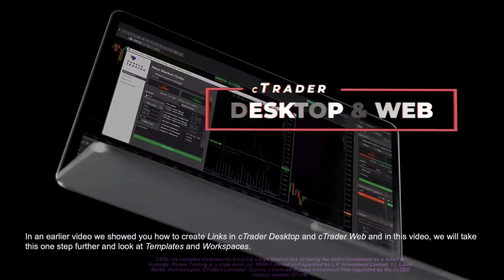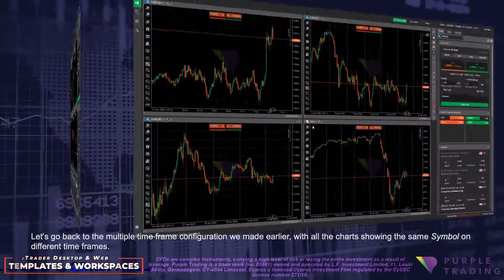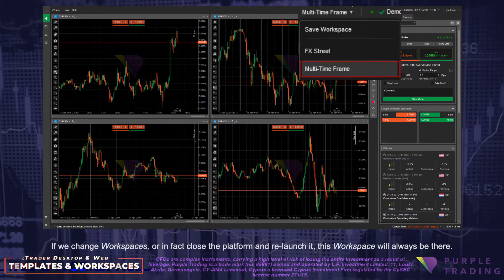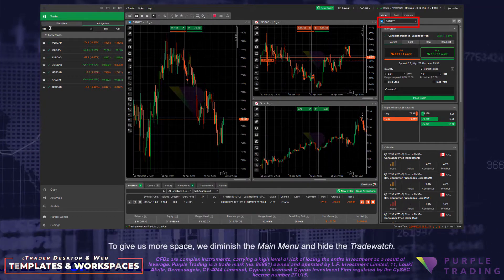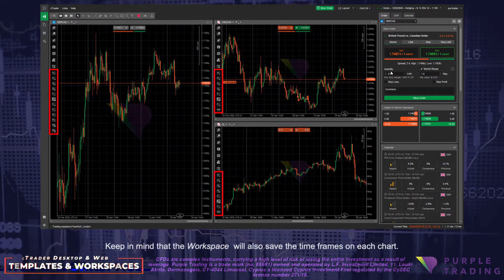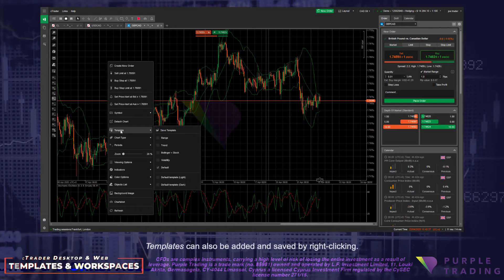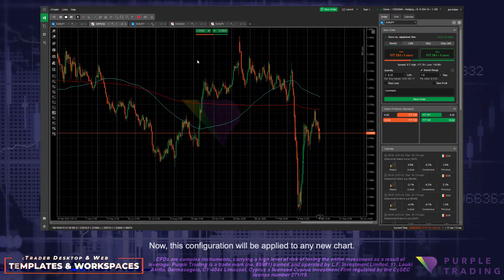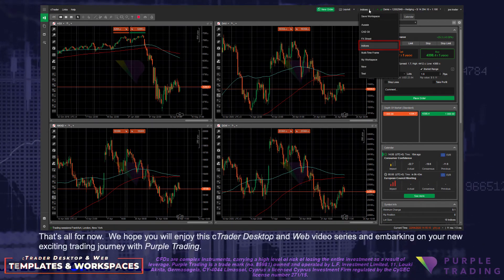cTrader Desktop & Web - Templates & Workspaces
The cTrader trading platform allows you to store your chart layouts within so-called workspaces. This can be especially useful if you utilize intersymbol correlations when trading. In the same way, you can also save each chart and the indicators and settings used for it as a template. Next time, all you have to do is load this template without having to set everything up again. Learn more in this video.

START TRADING WITH PURPLE TRADING

🟣 Stock Indices, Forex, ETFs, Investment Strategies
🟣 MT4 + cTrader trading platform
🟣 Support tools completely free of charge
🟣 Accounts in CZK, EUR, GBP, USD, PLN
🟣 Regular webinars, articles, analyzes

Nothing in this notice contains an investment recommendation or incentive to buy and sell any financial instrument. All information provided is collected from reputable sources and any information containing past performance information is not a guarantee or reliable indicator of future performance. We do not accept any liability for any losses resulting from any investment made on the basis of the information provided in this communication. This communication may not be reproduced or further distributed without our prior written consent.